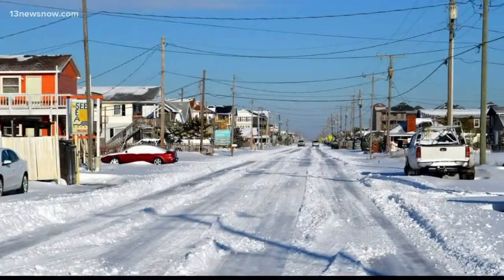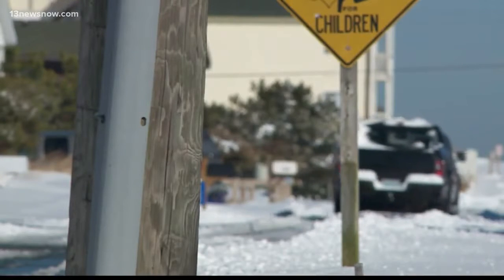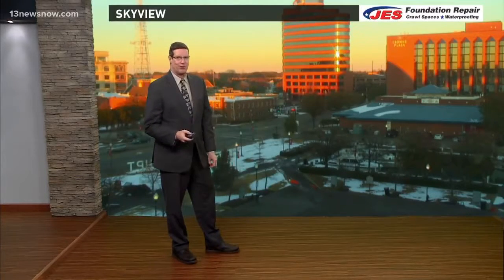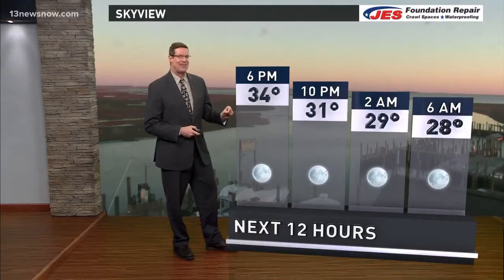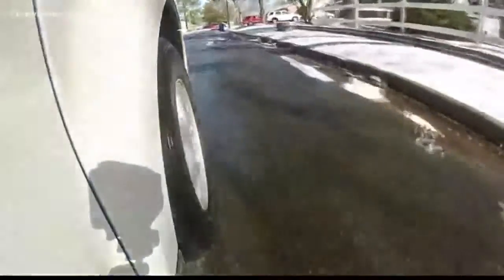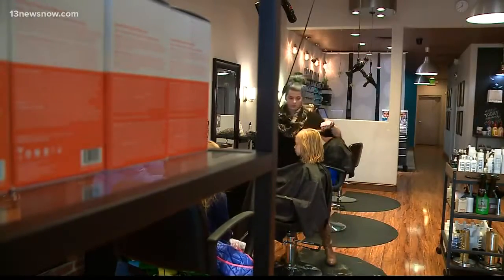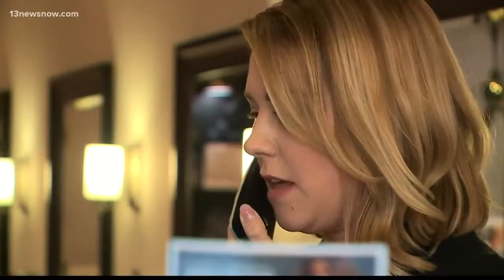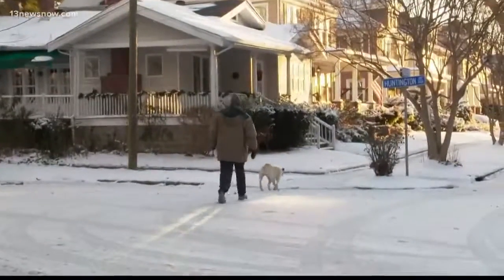Top Headlines at 5 p.m. on January 18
Top Stories from 13News Now at 5 p.m. with David Alan and Regina Mobley